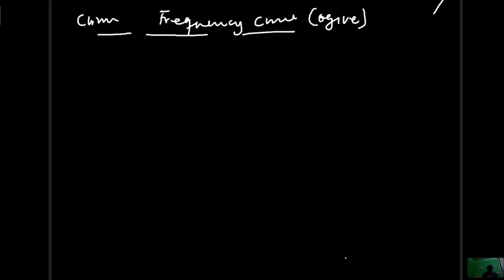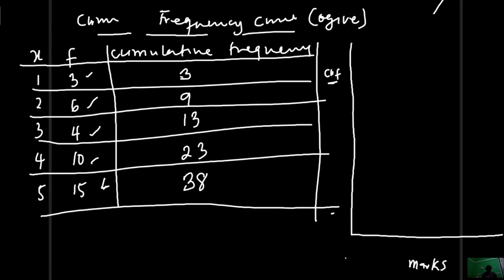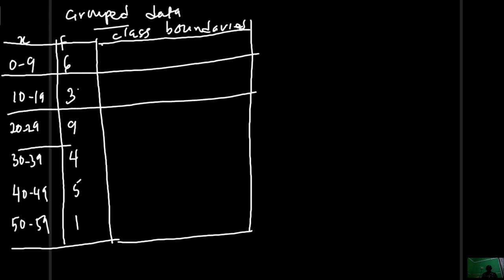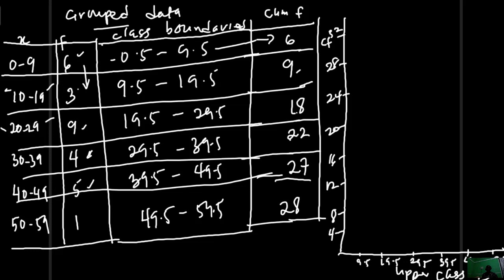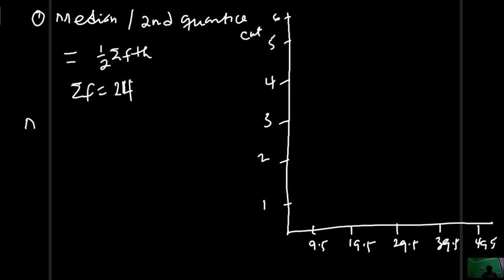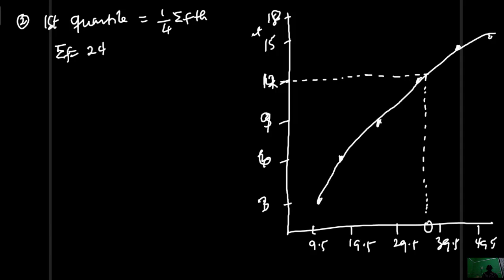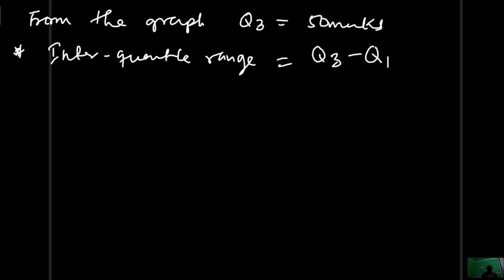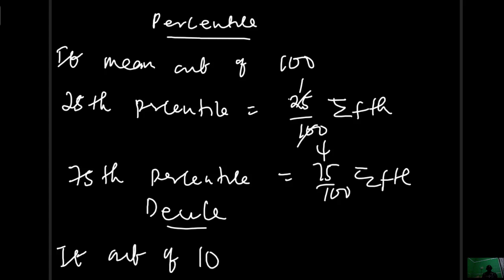LEARN STATISTICS EVERYTHING ON: CUMULATIVE FREQUENCY CURVE IN LESS THAN 30 MINUTES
This lesson will teach learners cumulative frequency curve and the interpretations